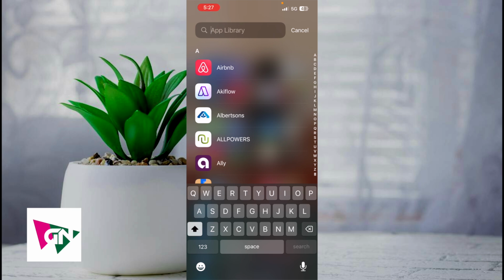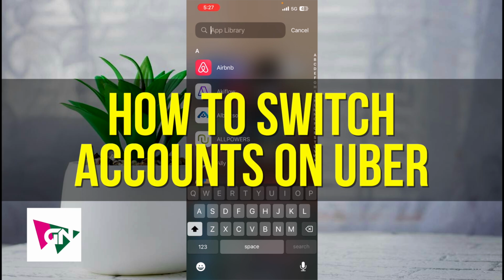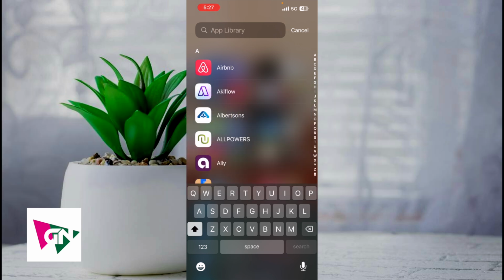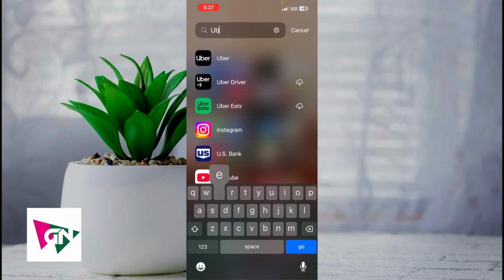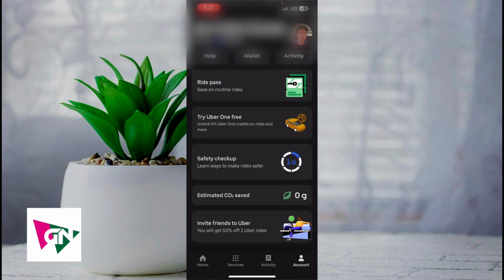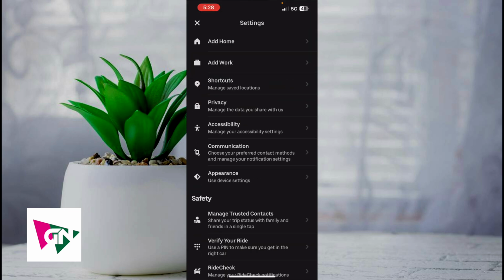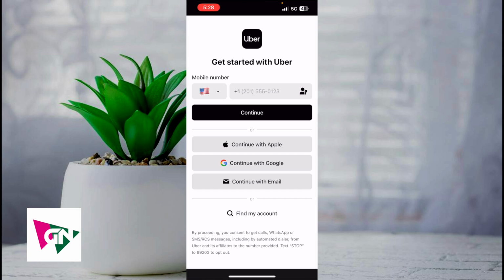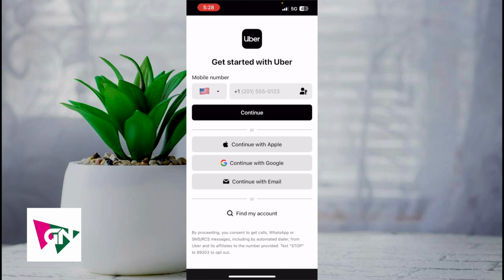How to Switch Accounts on Uber: Use Multiple Profiles Easily!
Need to change between personal and business profiles or different Uber accounts? This quick guide shows you how to switch accounts on the Uber app without hassle. Learn how to log out, sign in with a different email, or toggle between profiles if you're using one account for both purposes. Perfect for managing rides, expenses, or shared devices with ease!